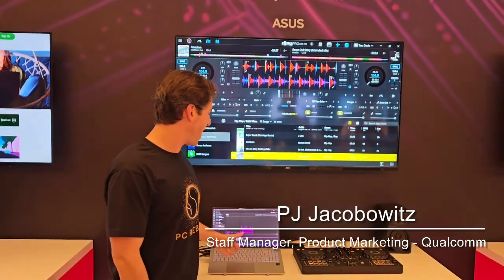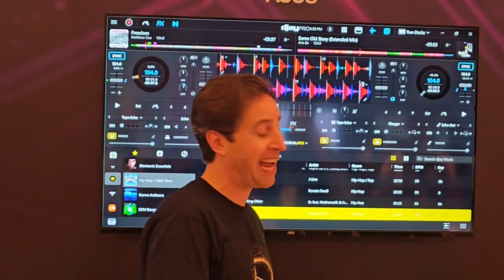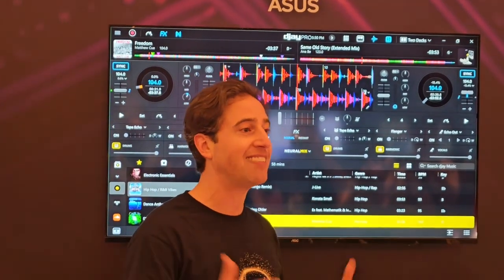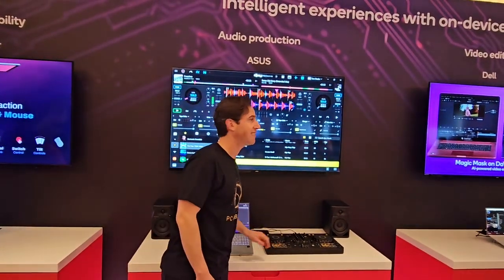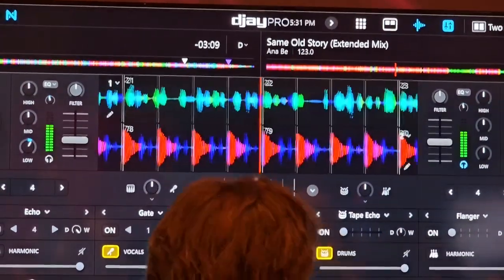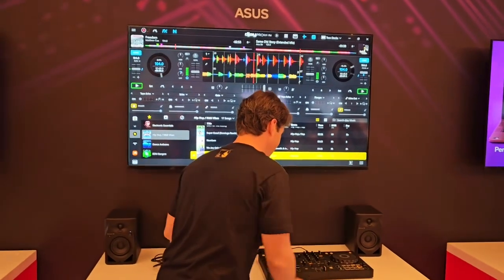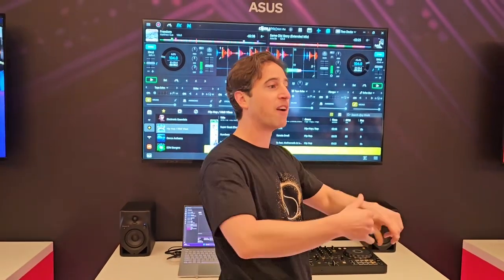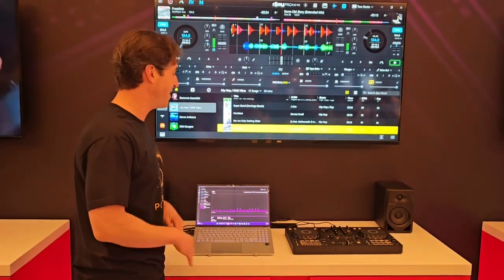Computex 2024 - Qualcomm Snapdragon X Elite Real Time Instrument Isolation for Music Production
TIRIAS Research Principal Analyst Jim McGregor gets a first hand look with Qualcomm’s PJ Jacobowitz at Computex 2024 of Snapdragon X Elite’s use of its NPUs 45 TOPS to isolate instruments in real time for music production on-device using the ASUS Vivobook AI PC